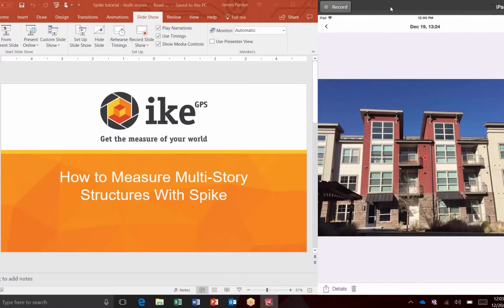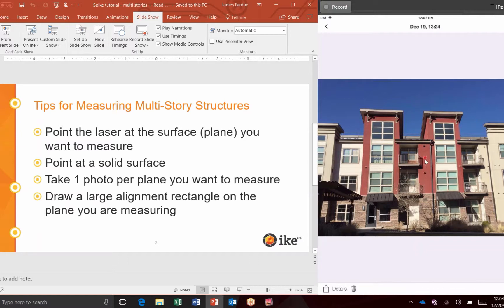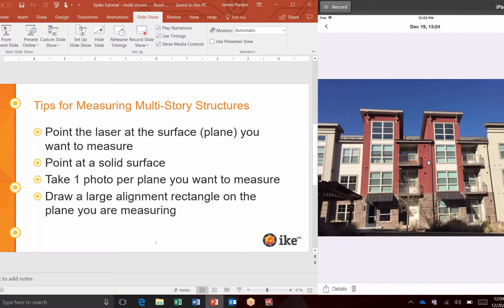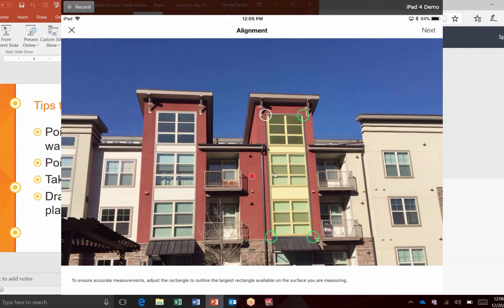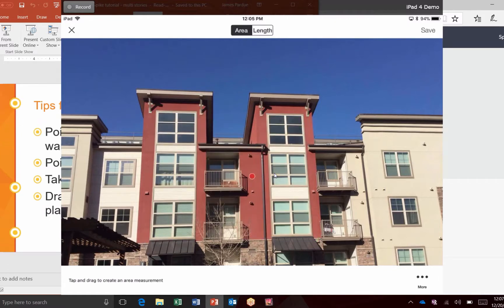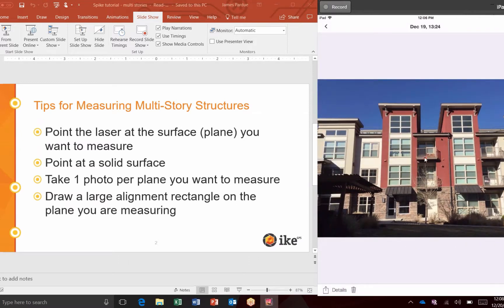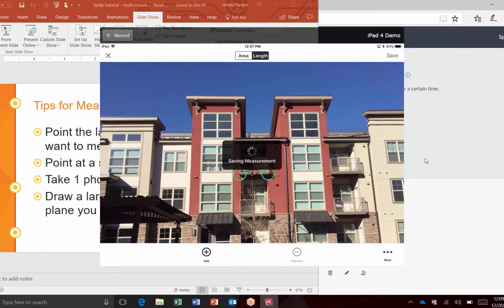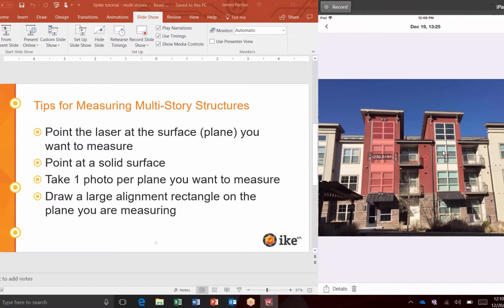Spike Tutorial: Measuring Multi-Story Structures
This video tutorial walks you through tips for measuring multi-story structures successfully with your Spike. These tips apply to Spike's photo measurement feature.